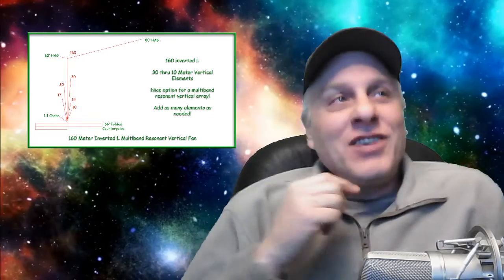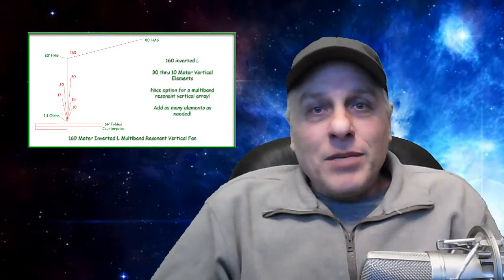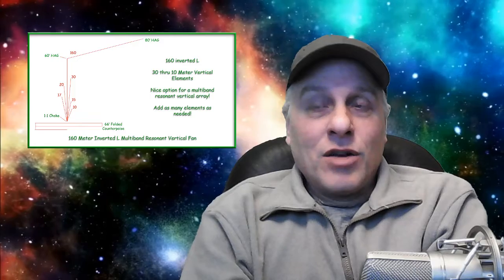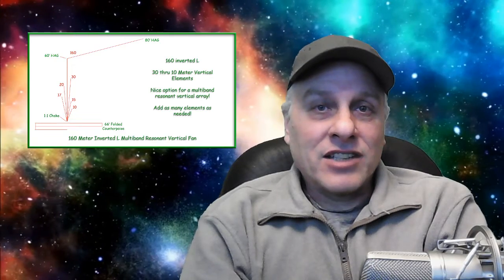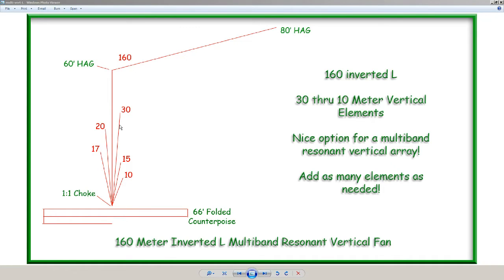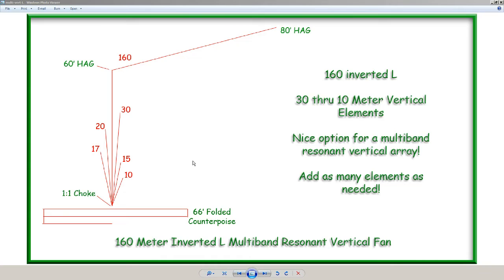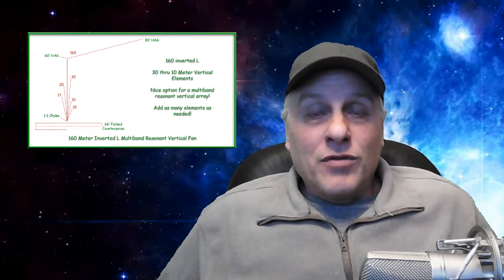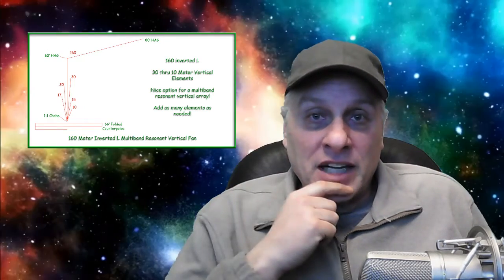160 Meter Inverted L Conversion to Resonant Multiband Vertical!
I know. another project!